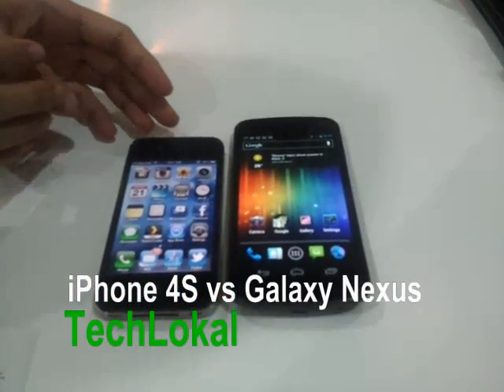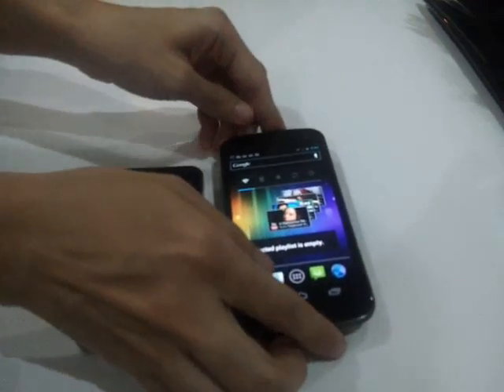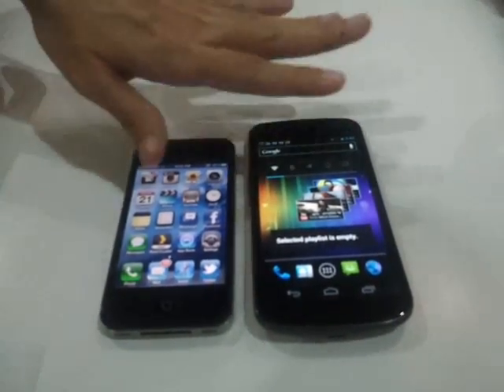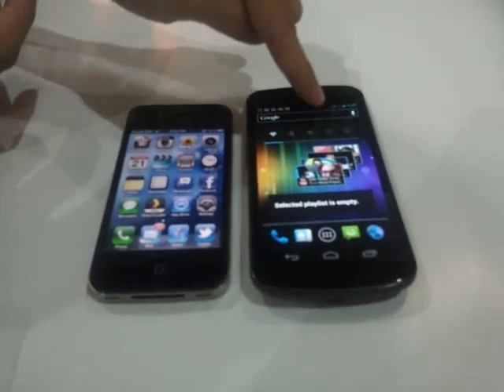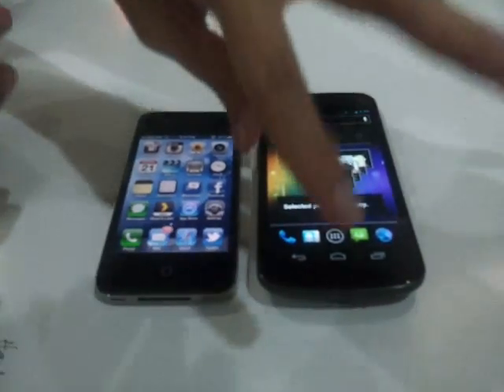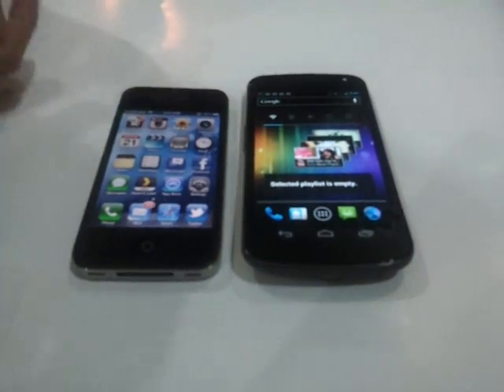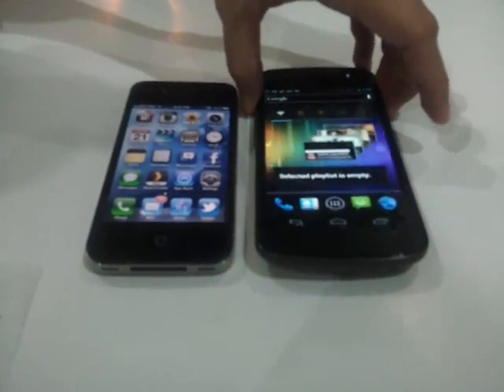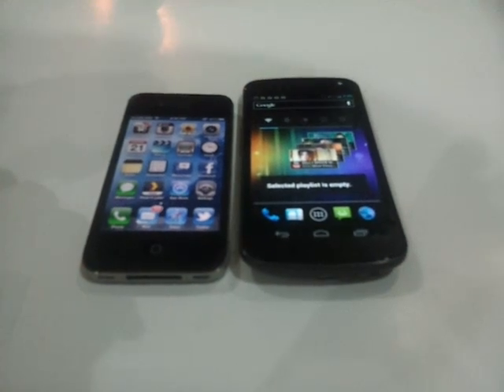Apple iPhone 4S vs Samsung Galaxy Nexus (Hardware)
ALORA UY GUERRERO